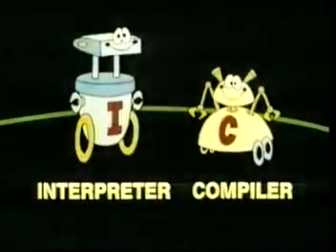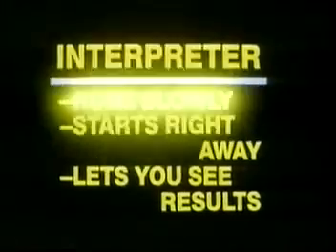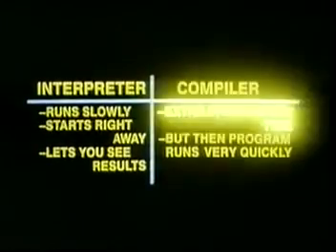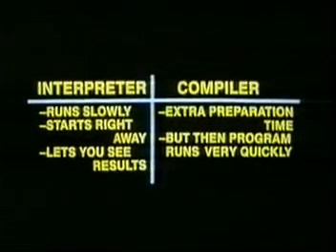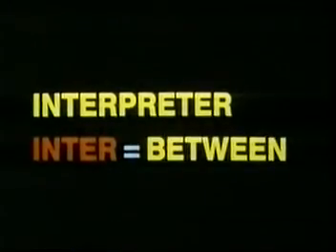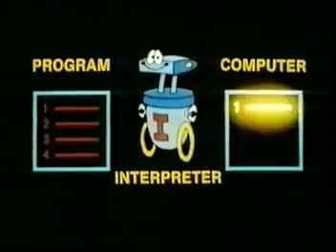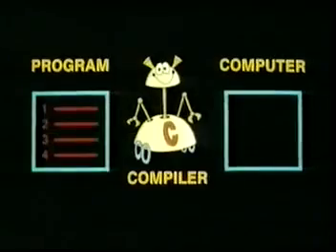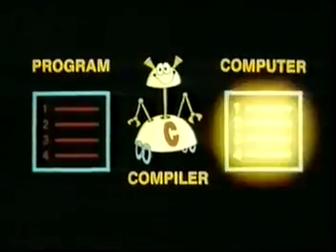인터프리터와 컴파일러 (한국어 자막을 켜고 보세요)